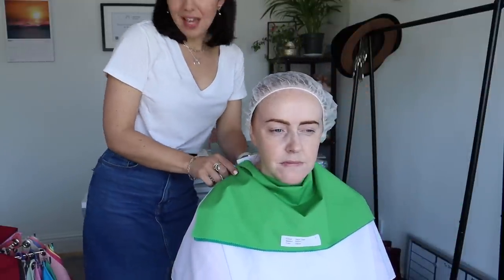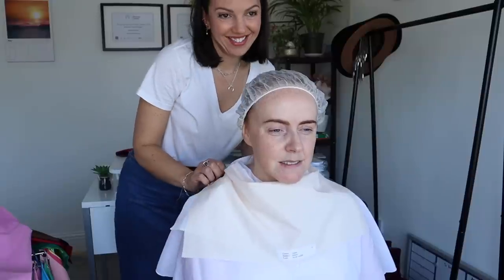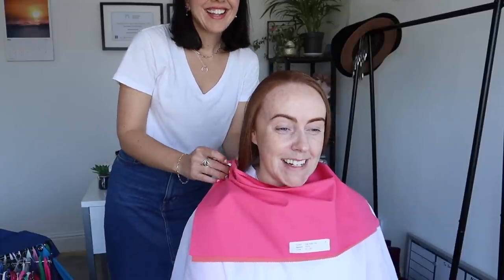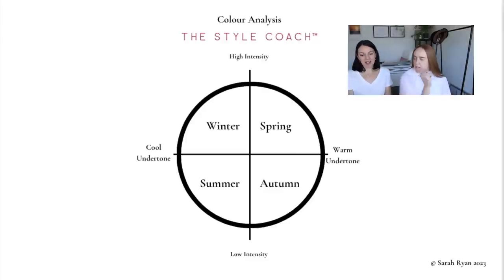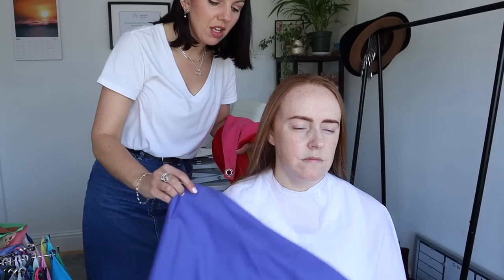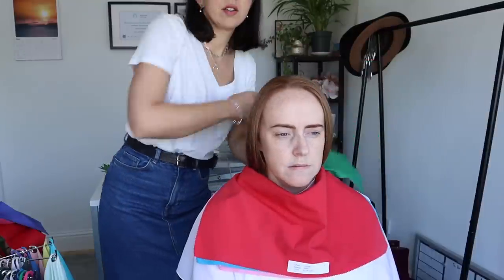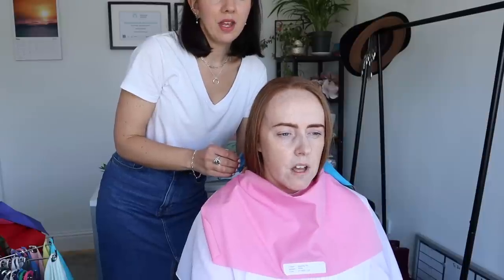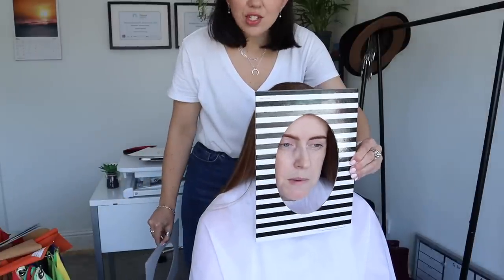Complete Colour Analysis | Colour Consultation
New Colour Season E-Booklets available now!

Sarah